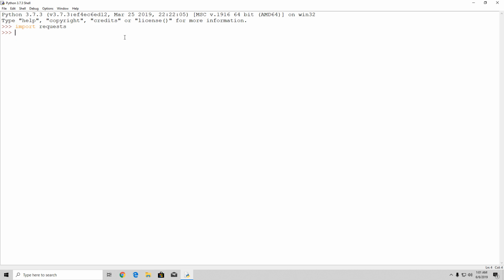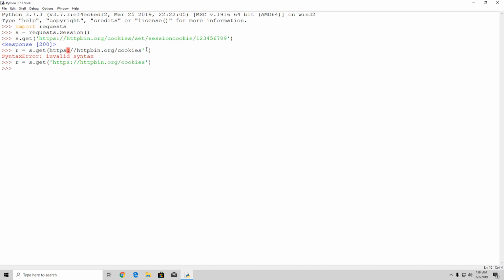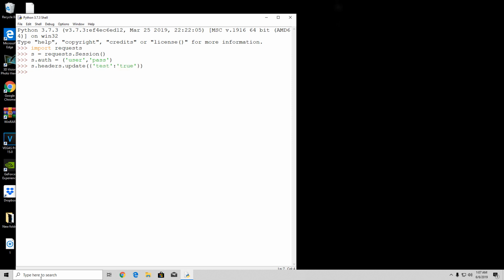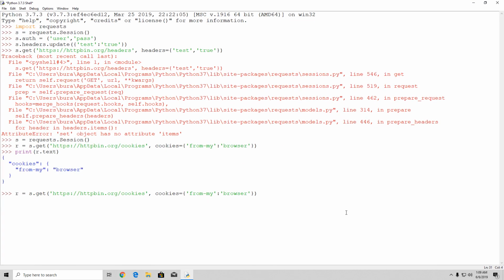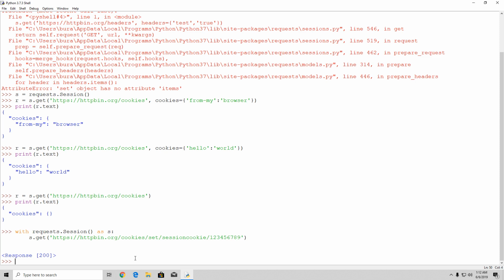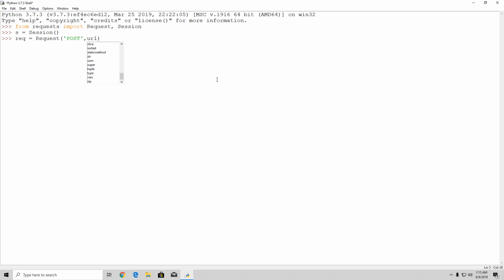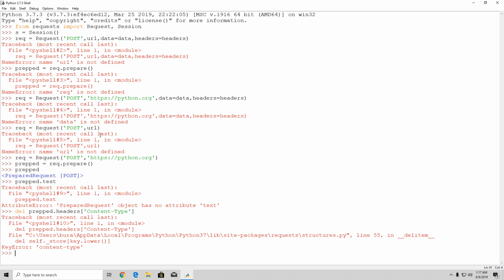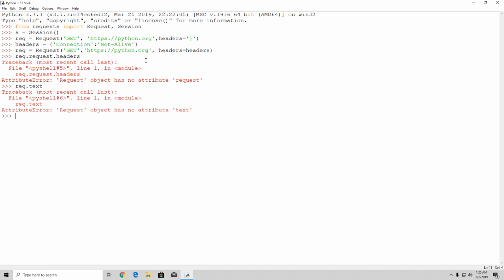12.5 - Interacting With HTTP - Session And Cookies